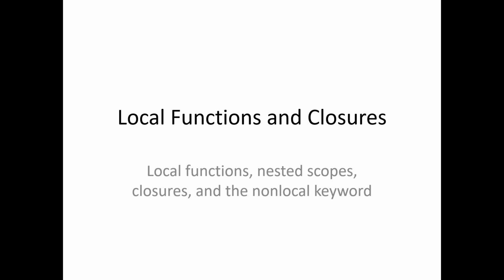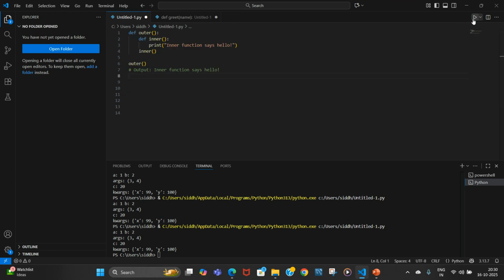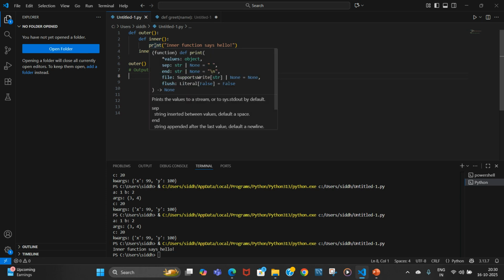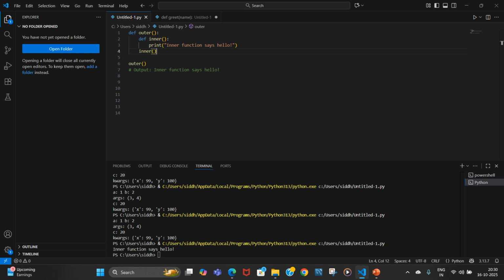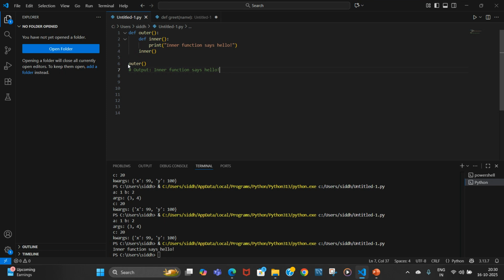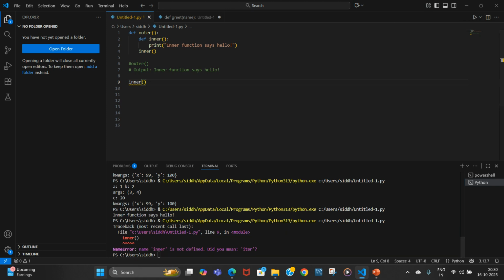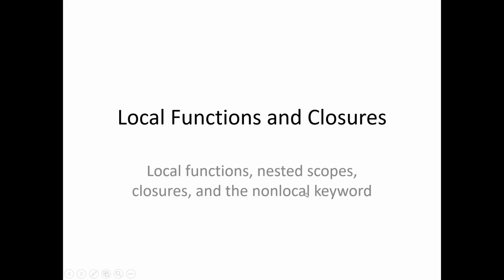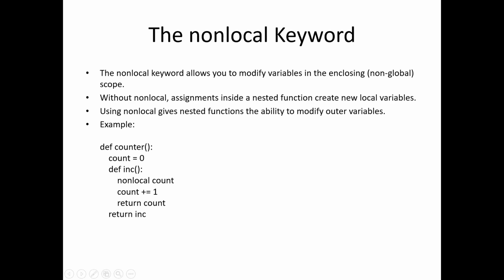Python: Local Functions and Closures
Welcome to this focused tutorial on Python: Local Functions and Closures 🐍✨
In this session, we’ll explore how you can define functions inside other functions, and how closures allow these inner functions to retain access to variables from their enclosing scope — even after the outer function has finished executing.

Closures are a key concept behind decorators, callbacks, and functional programming patterns in Python 🚀

🧠 What You’ll Learn:
 - Defining local (inner) functions
 - Scope and lifetime of inner functions
 - Understanding closures in Python
 - How inner functions capture variables from enclosing scopes